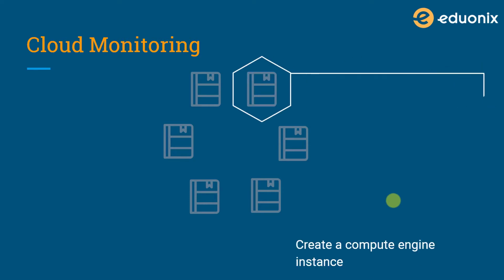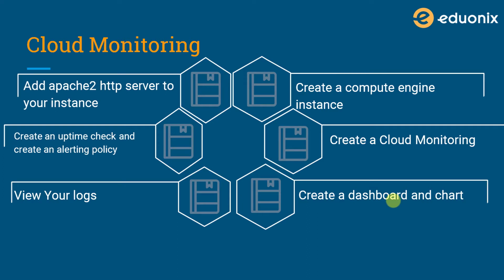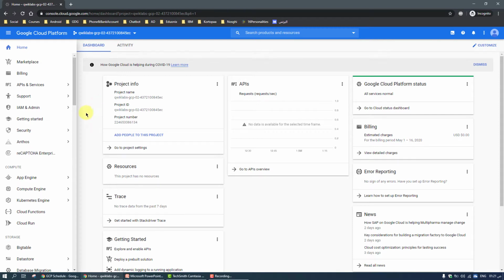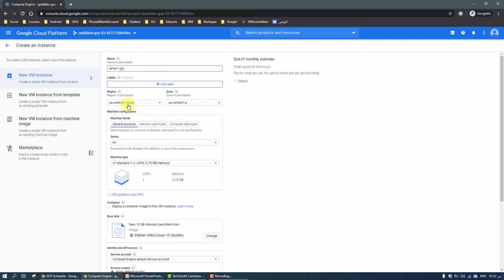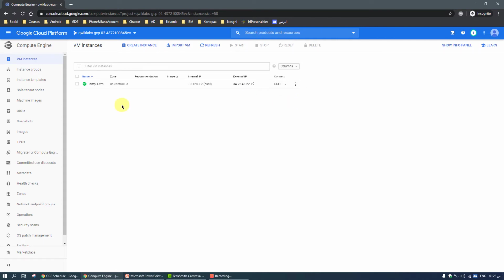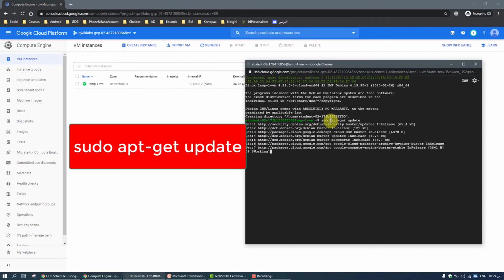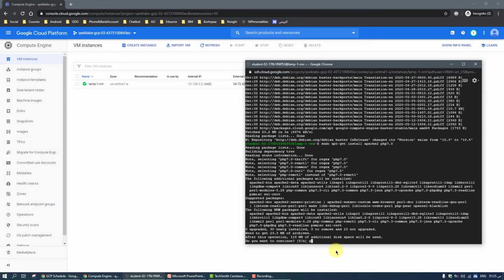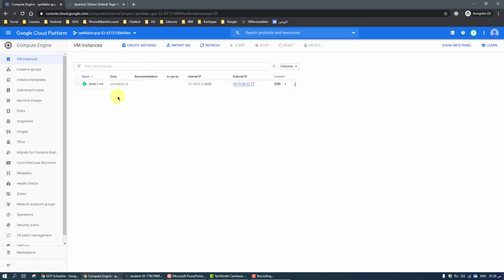21 - Install Apache2 HTTP Server | Cloud Monitoring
Agents collect data and then send or stream info to Cloud Monitoring in the Cloud Console.
The Cloud Monitoring agent is a collection-based daemon that gathers system and application metrics from virtual machine instances and sends them to Monitoring. By default, the Monitoring agent collects disk, CPU, network, and process metrics. Configuring the Monitoring agent allows third-party applications to get the full list of agent metrics.

In this video, we will install the Cloud Logging agent to stream logs from your VM instances to Cloud Logging. Later in this lab, you see what logs are generated when you stop and start your VM.
It is best practice to run the Cloud Logging agent on all your VM instances.